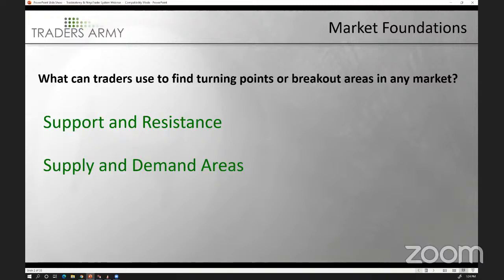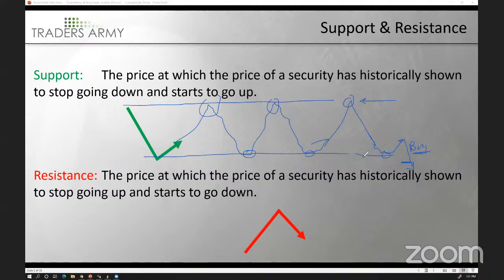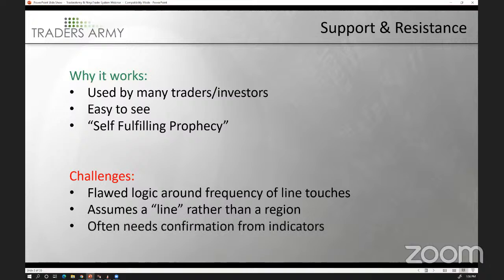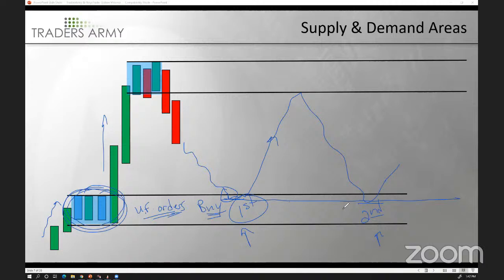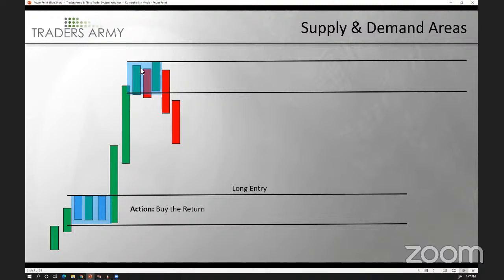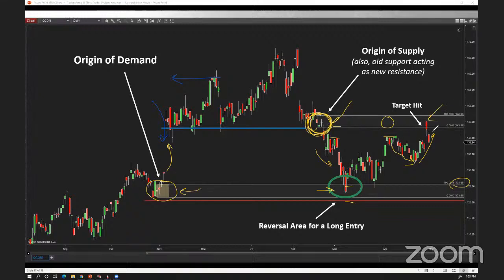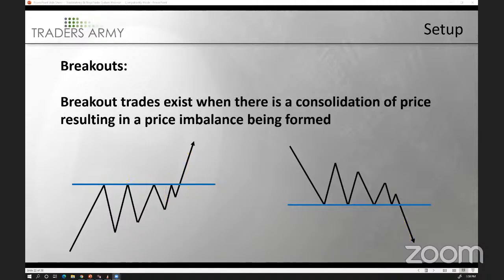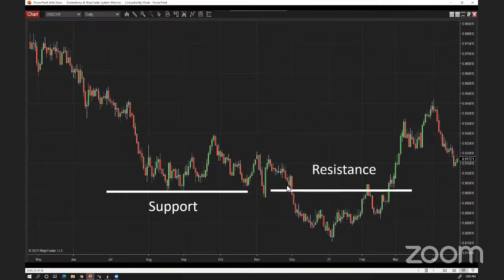Combine Analysis Techniques: Gain Confidence in Your Entry Points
Join TradersArmy Co-Founder and Senior Trader Corey Lane as he walks through their unique use of three different technical analysis techniques.

The TradersArmy method does not use these techniques independently of one another, but combines them to help identify ideal entry points. They believe that each of these techniques have components that can work great, but that they also all have their flaws. This presentation shows how TradersArmy has developed a methodology that combines all three techniques – and how one’s flaws can be compensated by the use of another as an overlay.

Watch as Corey demonstrates the use of these techniques to try and improve your confidence in trade setups. He will also show examples of how to identify quality entry zones based on TradersArmy’s setups for reversal trading and momentum breakout trading.

The following topics will be covered during the event:
• Observe the combined use of three different technical analysis techniques
• Review support and resistance, supply and demand, and fair price value areas
• Discover how the use of all three can help to improve confidence in trade setups
• Learn how these techniques can help identify quality entry zones
• See examples using stocks, futures and Forex